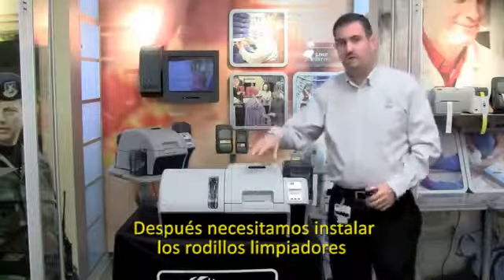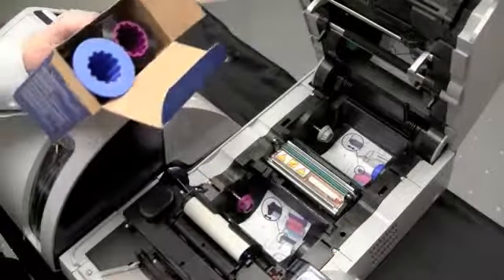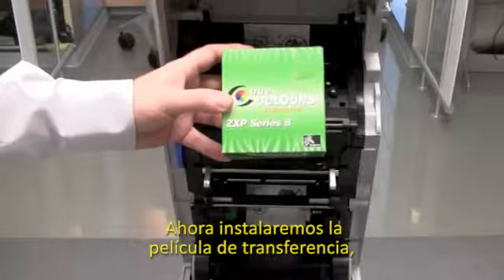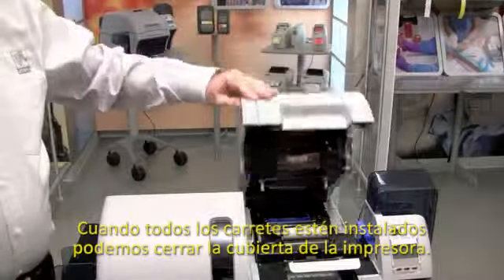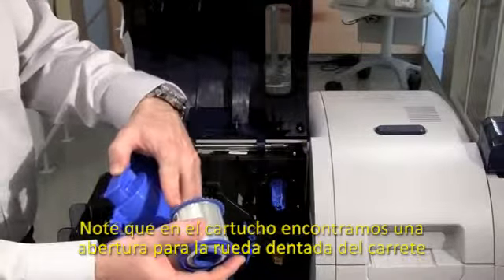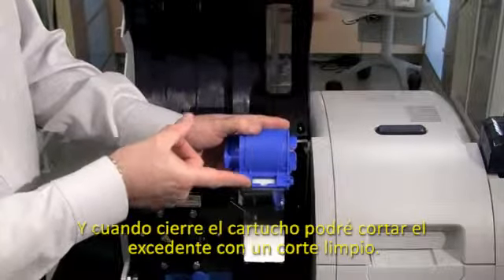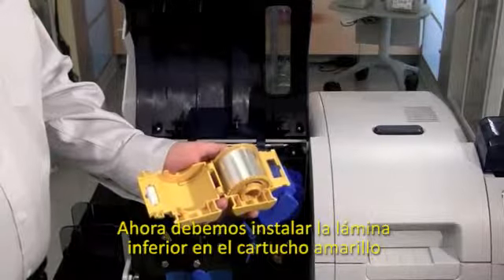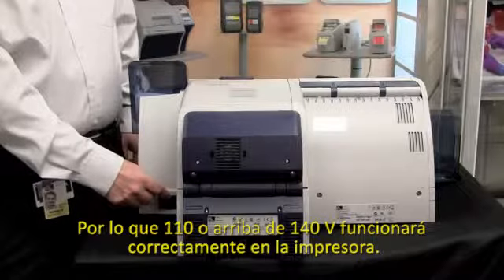Instalación y Carga de Consumibles